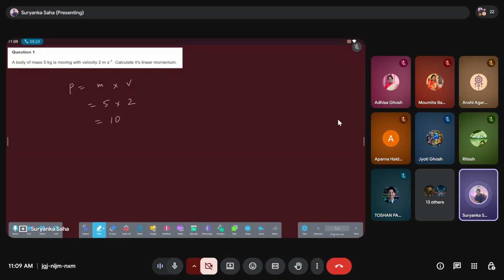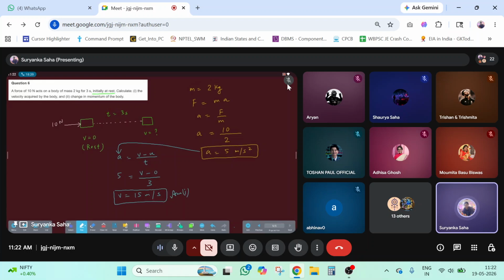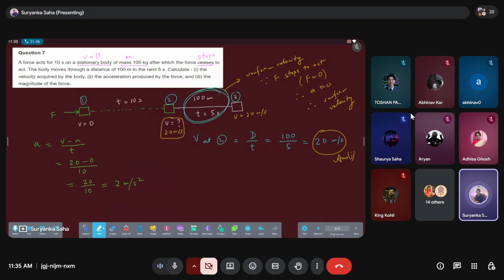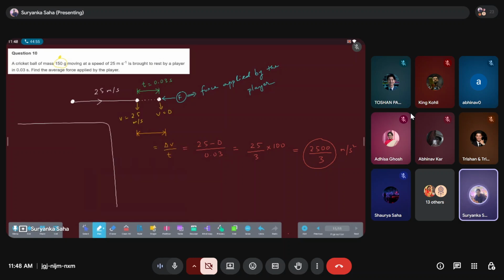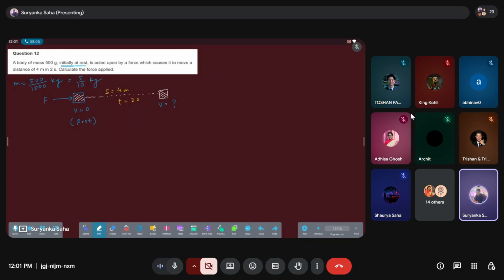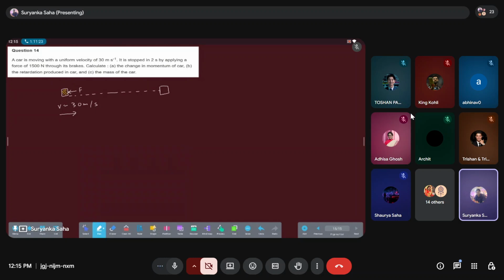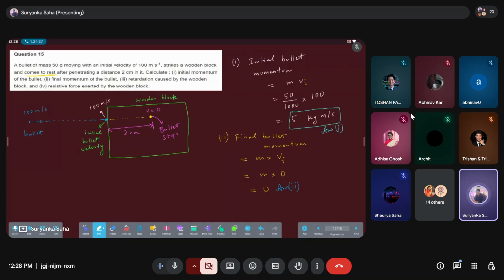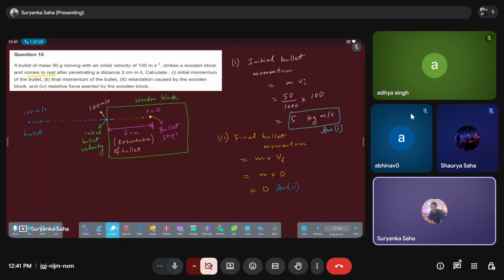Newton's 2nd Law......Numericals......19 May